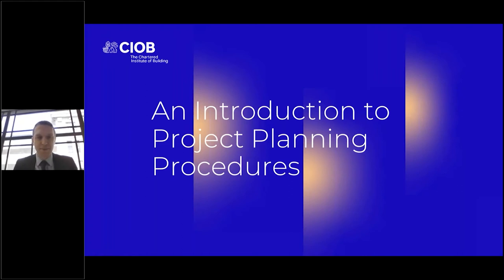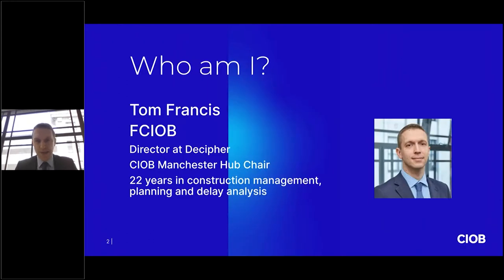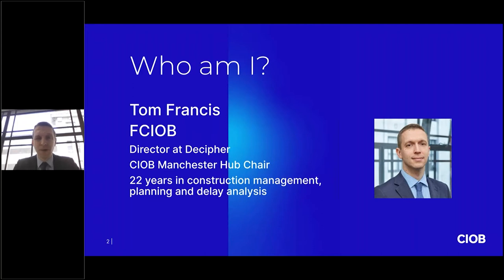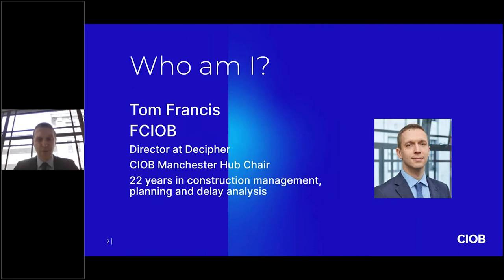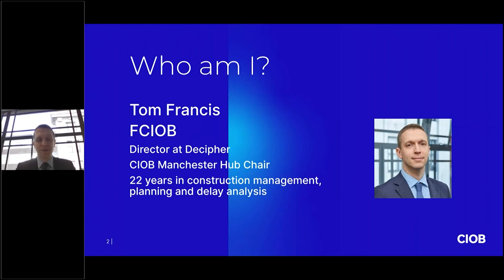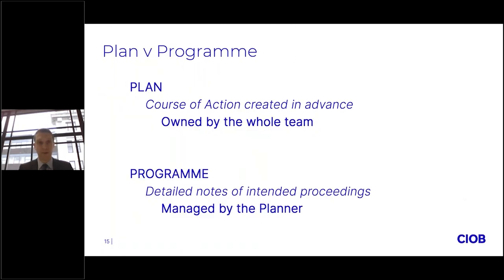An Introduction to Project Planning Procedures | Tomorrow's Leaders | CIOB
Join Tom Francis, Director at Decipher, Fellow of the CIOB and Chair of the Manchester Hub. Tom will be setting the scene about what project planning is, and how he sees it fitting into construction projects, as well as the importance of planning in general for businesses. He will touch on the project planning process, some of the techniques used, and how you then update the programme as the project progresses. If you are interested in planning as a career, hear what Tom has to say about his experience.